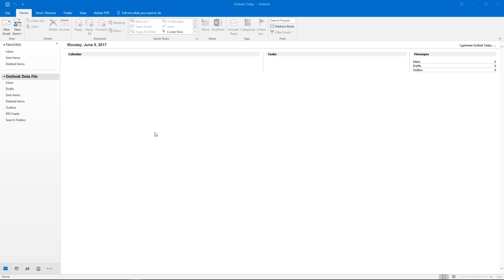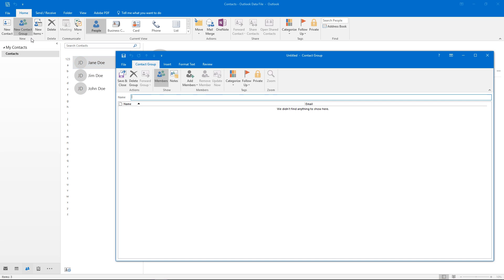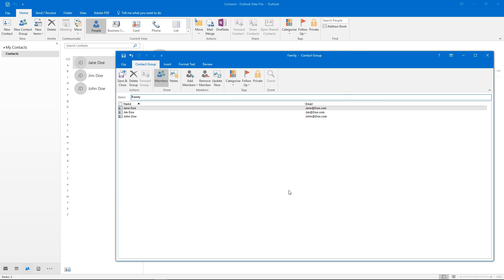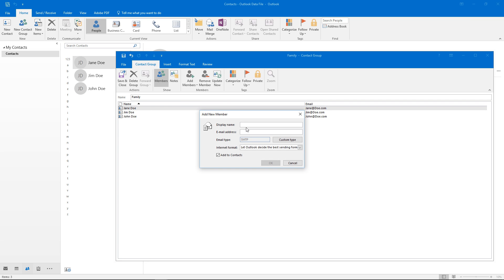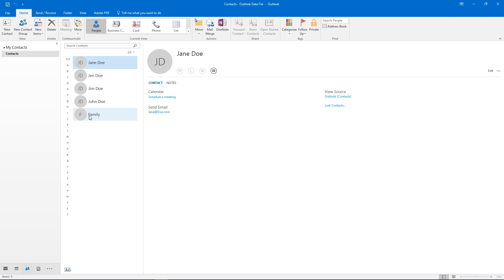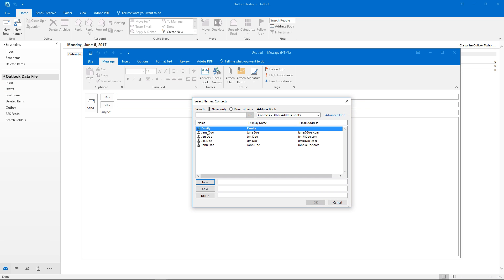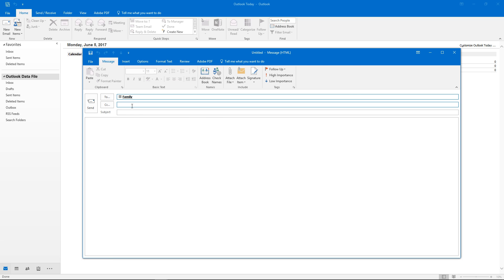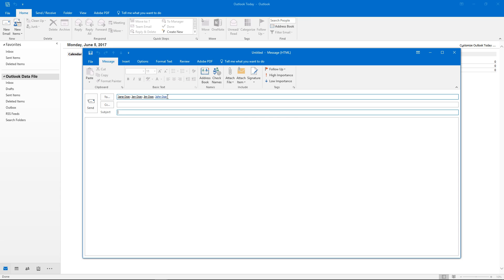How to Create Contact Groups in Outlook 2016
In this  tutorial, we’re going to show you how to create contact groups in Outlook 2016.

To get started, click the Peoples tab in the bottom left.

To create a contact group, click New Contact Group. You can add Members to the group from your existing contacts.

After selecting people from your contacts, click Members - and then click OK.

You can also create a new contact to add as a Member to the group.

To add a contact group to the recipients of an Email, click the Address Book and select your contact group name and click To - then click OK.